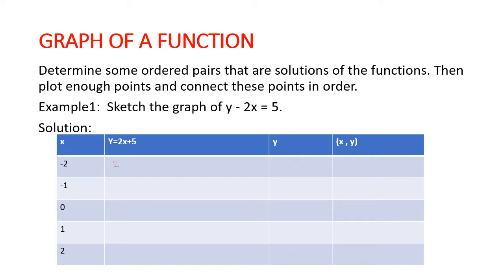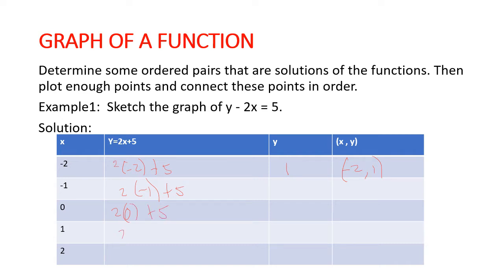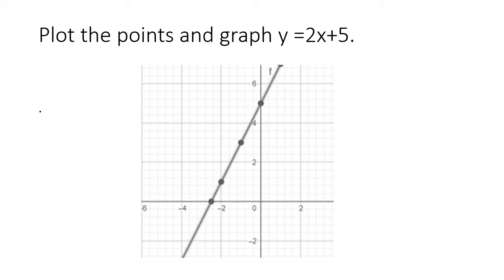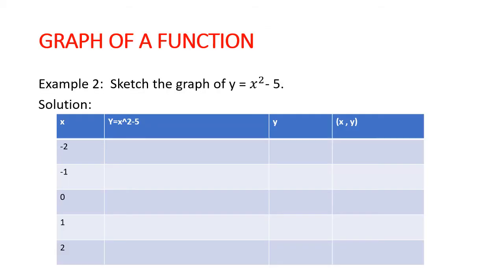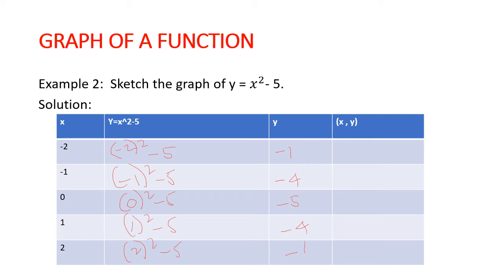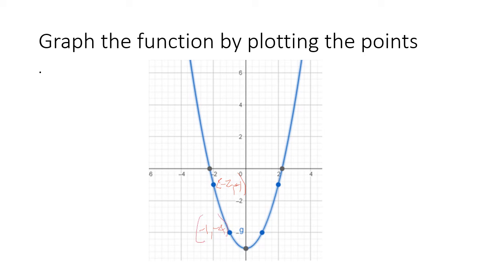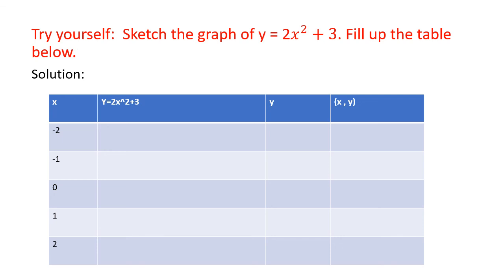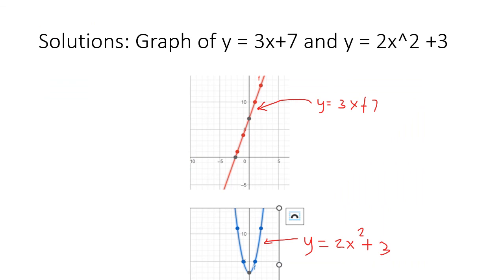Graph of a Function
These videos are intended for the beginners of the course Engineering Calculus 1